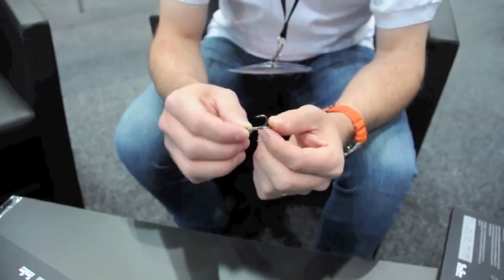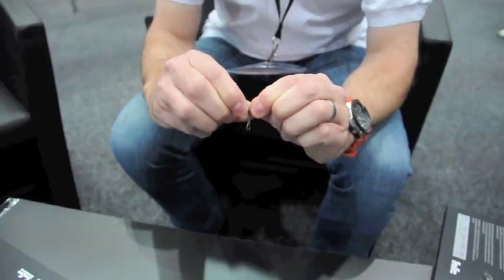Daiwa Bream Crankbaits AFTA Show 2014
Daiwa's Brad Sissins unveiled a range of bream crankbaits at the AFTA Trade Show. Retailing for around $20, they'll be hyper-popular with the bream-on-lures set.